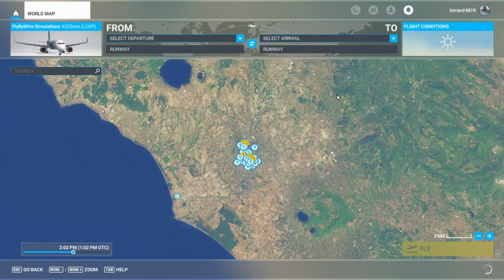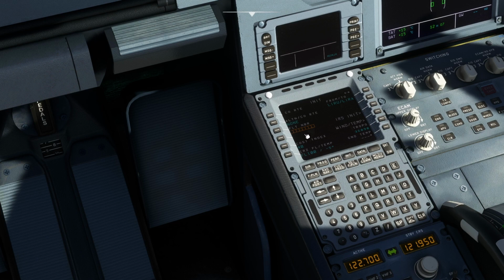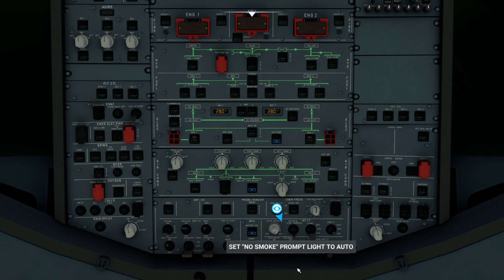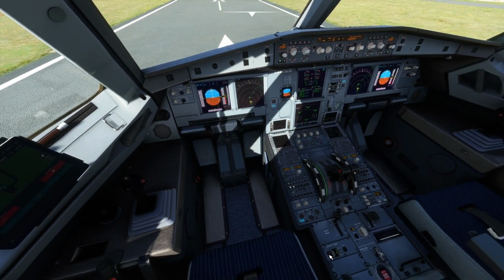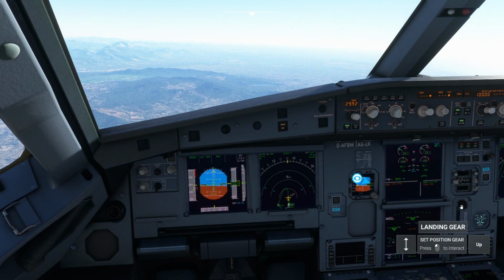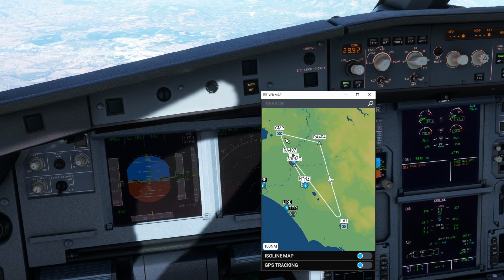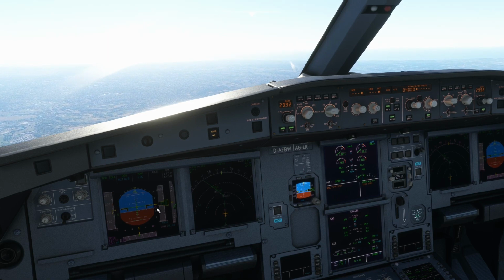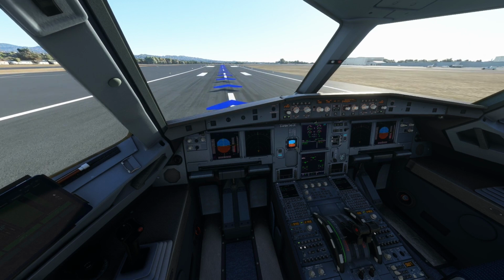Master Short Runway Takeoffs in MSFS 2020 A320neo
In this video, I'll show you how to master short runway takeoff in Microsoft Flight Simulator 2020 A320neo. This video is designed for anyone who wants to learn how to take off from a short runway in MSFS 2020.

Short runway takeoff in MSFS 2020 is a critical skill for anyone who wants to improve their flying in MSFS. This video will help you learn how to take off from a short runway in the easy to follow steps. After watching this video, you'll be able to take off from a short runway like a pro!
So, grab your joystick, and let's get started!"